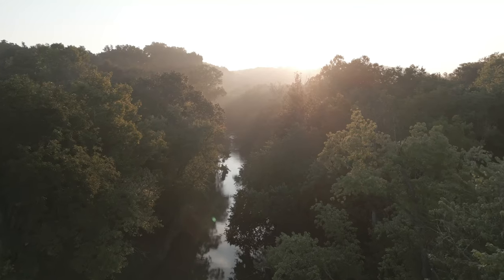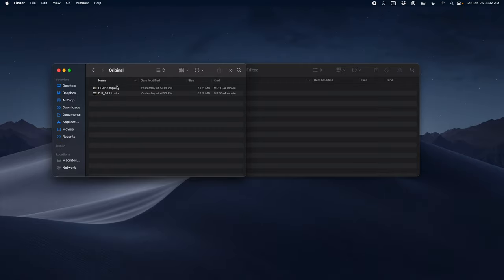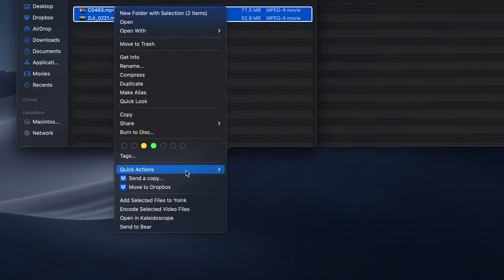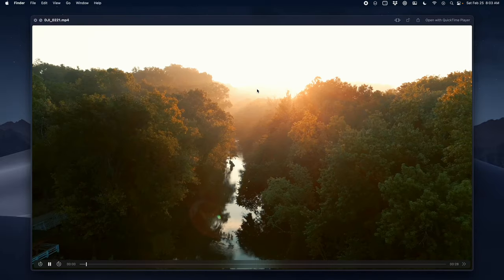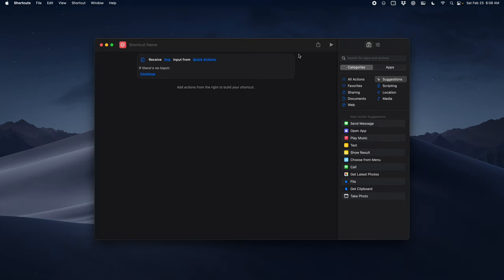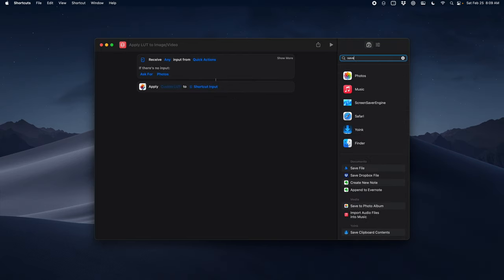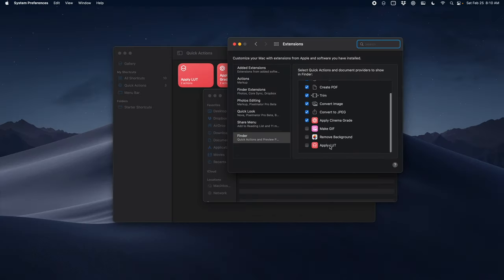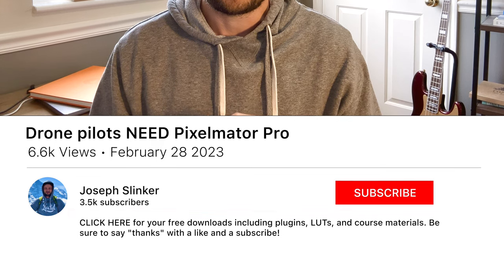Log footage? You NEED Pixelmator Pro and Shortcuts.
C-Log, S-Log, D-Log. Use Pixelmator Pro and Apple Shortcuts to apply LUTs in bulk automatically. Convert individual video clip color spaces easily with this Quick Actions tutorial and guide.

0:00 Intro
0:33 Bulk Apply LUTs to Log Footage
1:16 Shortcuts Quick Action Tutorial
1:58 Enable Shortcut Quick Action